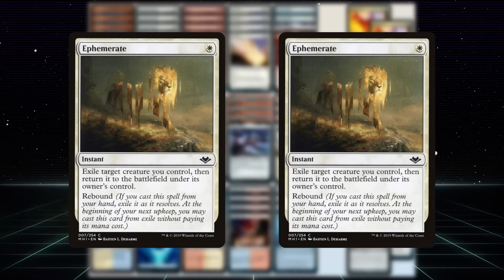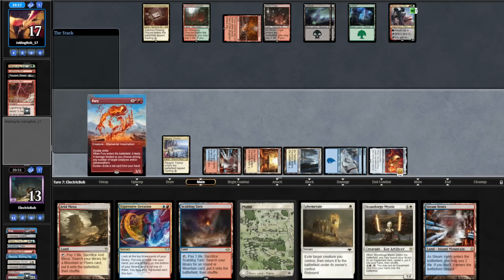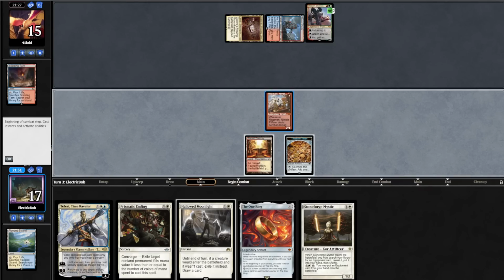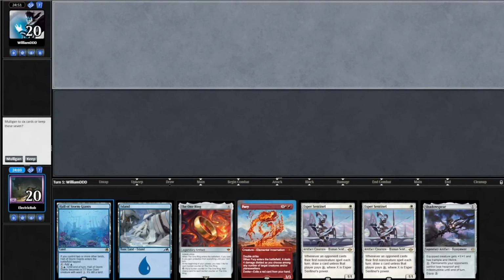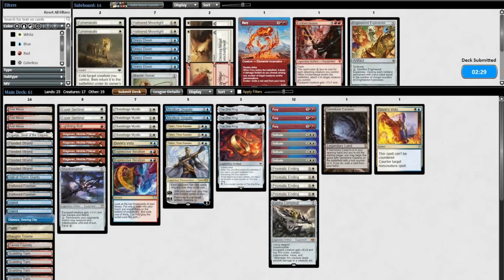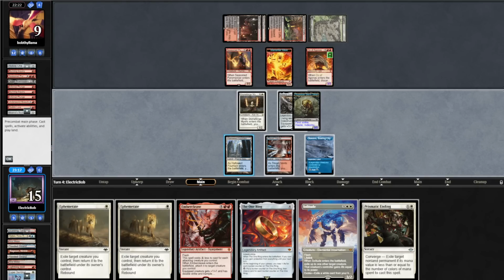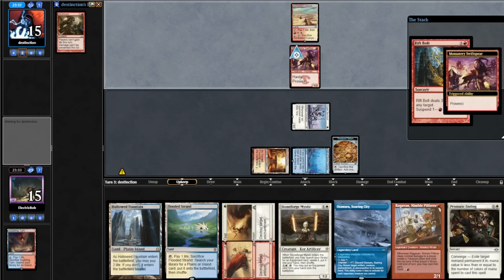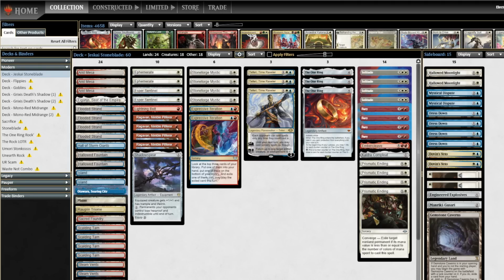Stoneblade BREW With The CLEAVE In MODERN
n this video, we're taking a look at Stoneblade BREW, a Modern brew that's perfect for any player. Cleave provides a lot of utility and can swing the game your way quickly, so be sure to check it out!